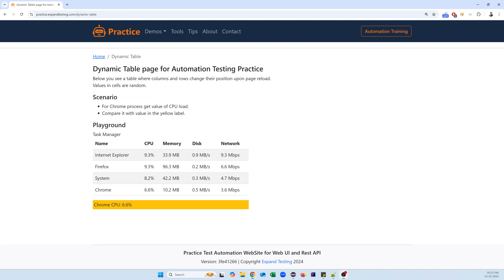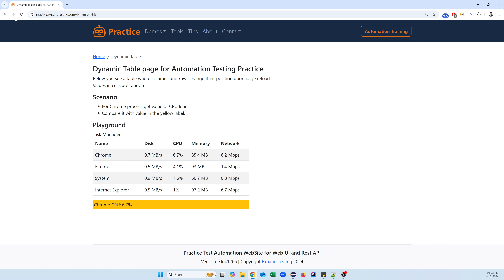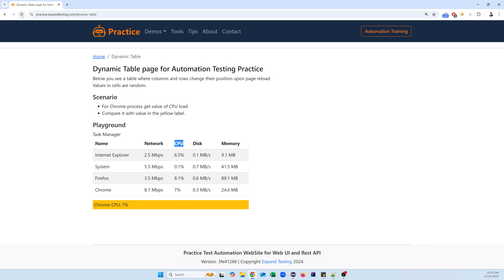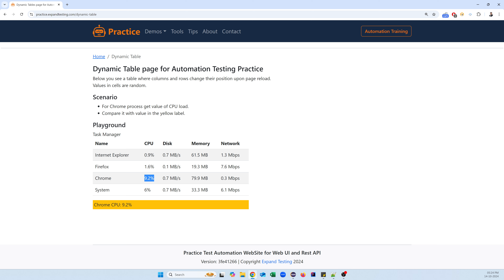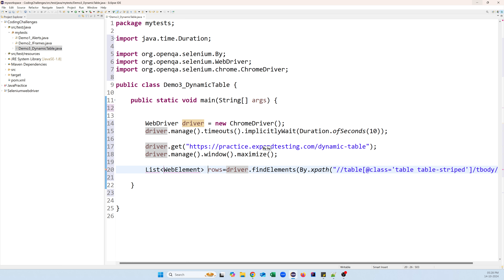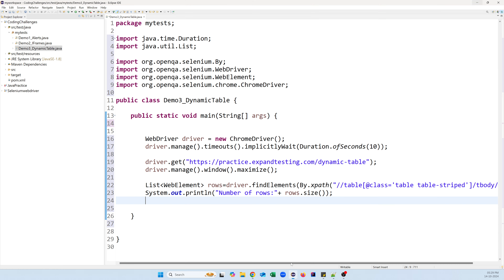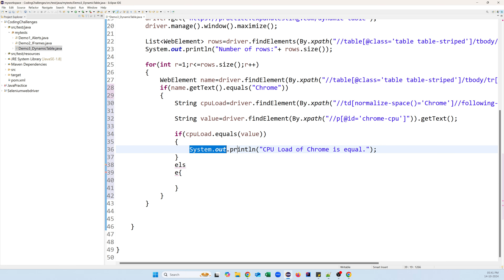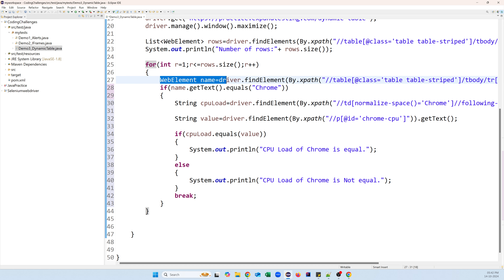Selenium Java Coding Tips & Tricks #3 | Handle a Dynamic Table with Changing Rows and Columns